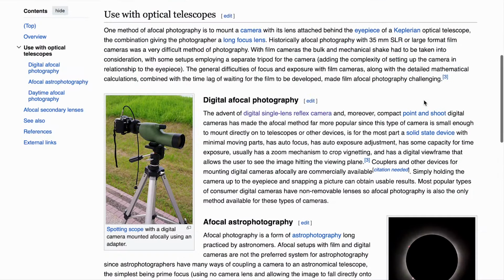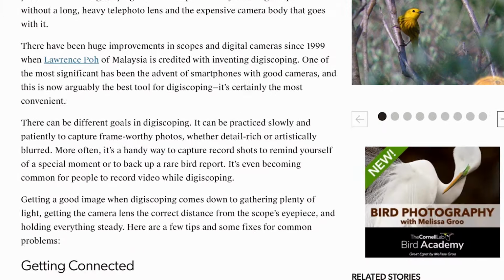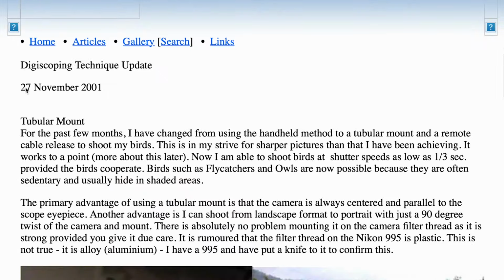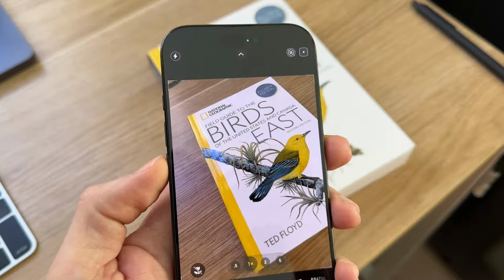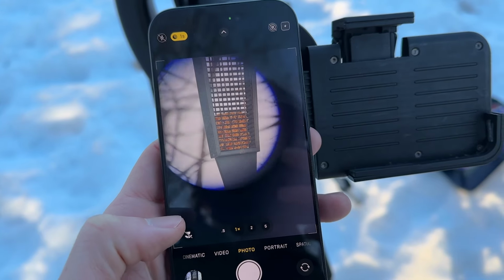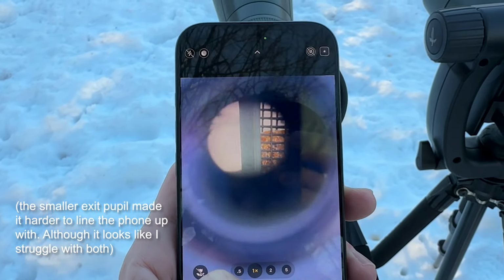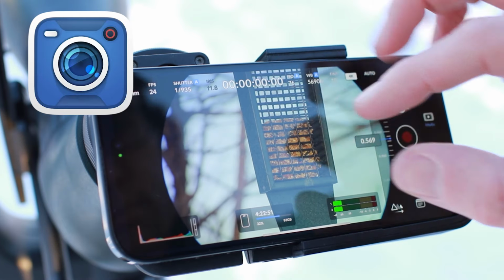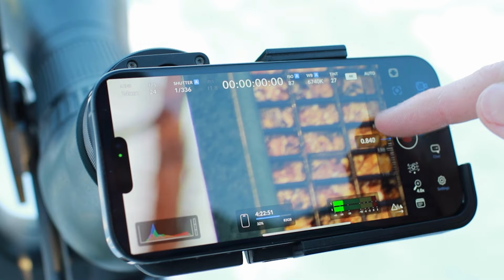Complete Guide to Digiscoping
Digiscoping, taking photos through a spotting scope or binoculars, is a great skill for any birder to learn. This video covers the "how to's" of digiscoping with a smartphone, with examples of how technology has changed to make it easier, and in some cases, harder.

0:00 Intro
0:27 What is digiscoping
2:18 How to digiscope
5:51 Comparing phones
8:14 Hardware (mounts)
11:30 Software (apps)